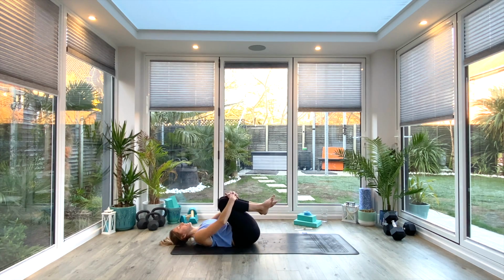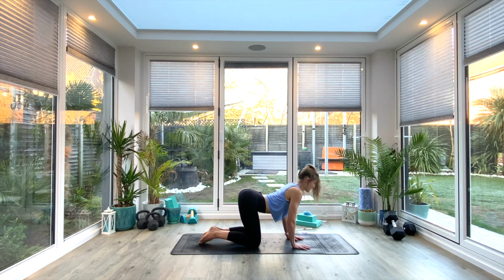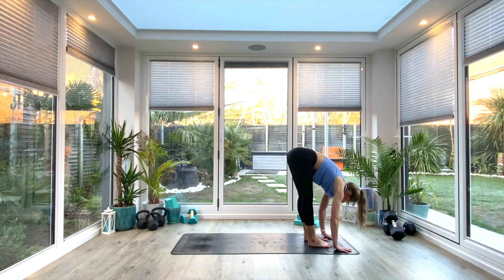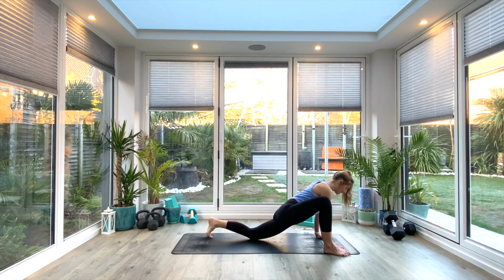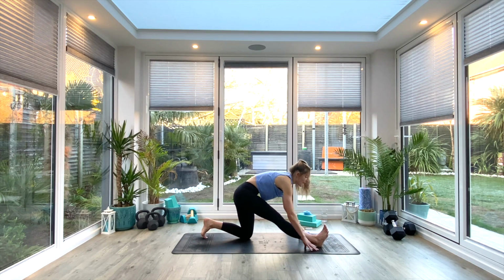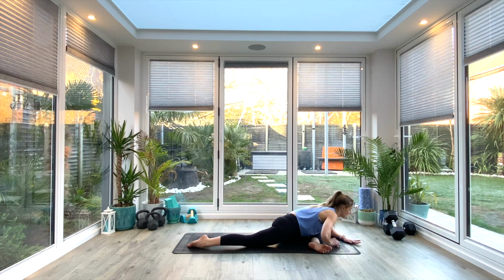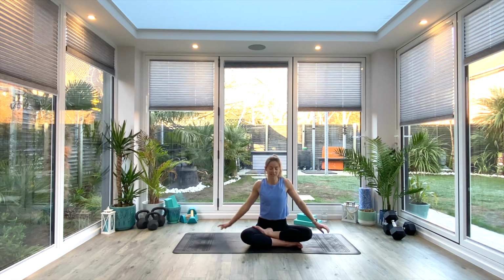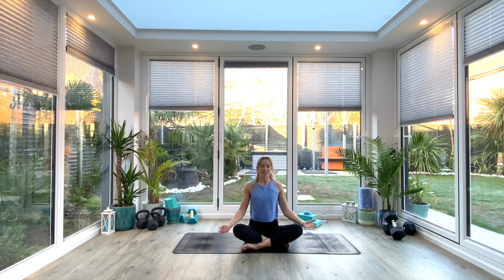Flo at Home - Slo Flo 07042021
Select from a range of styles, including energising vinyasa flows and HIIT style fitness yoga to mobility sessions and slower-paced classes designed purely to just unwind and stretch off…

Every class is guided by myself, Harriet. So you can all enjoy my friendly face as if you were here in the studio with me! ⁠⁠Classes range between 20-mins to 30-mins long, so easy to fit in around family, work and other training you might have on!⁠

No ties, no long-term contracts – cancel whenever you like!
(But I hope you might stick around!)

Beginners are more than welcome and encouraged to come and try every class! Like-wise, I also encourage regular and advanced yogis to come and join in on the fun too.  All movements can be scaled or advanced accordingly.